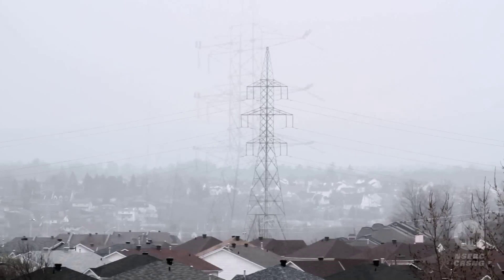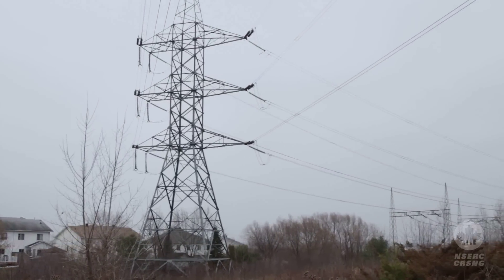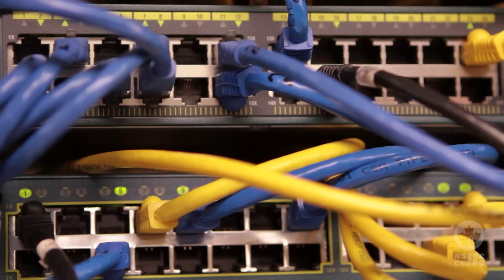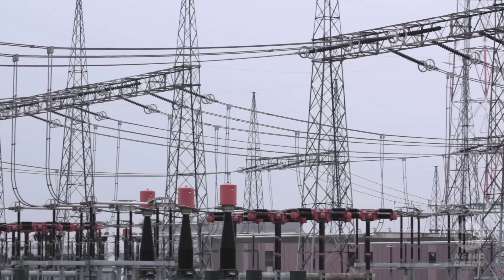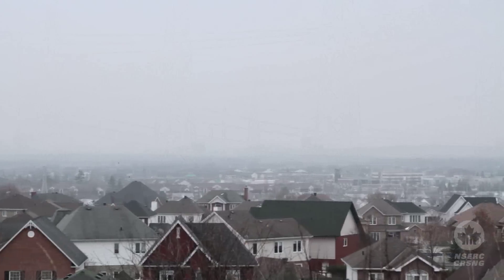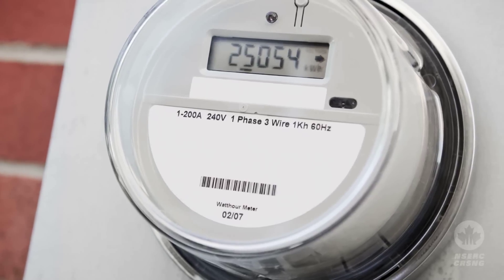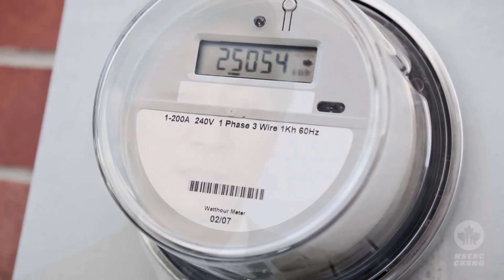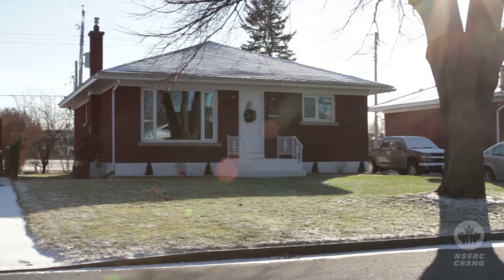NSERC Presents 2 Minutes With Liuchen Chang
For many small-scale wind and solar power generators to displace carbon fuels, they have to work seamlessly with sophisticated power systems built around large and predictable point source generators. Matching the power supply with demand, when the sun goes down or the wind stops blowing, presents huge technological challenges and also a remarkable opportunity for innovation. Smart grids, which blend information and communication technologies, promise just this level of integration. Liuchen Chang discusses the latest progress in this field and how it is helping Canada expand its traditional leadership in power systems research into green technologies.